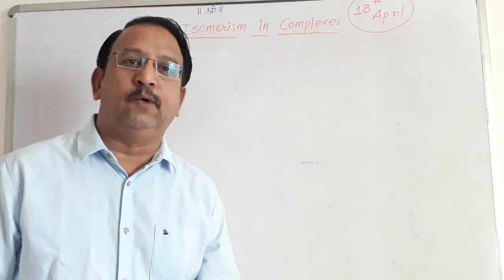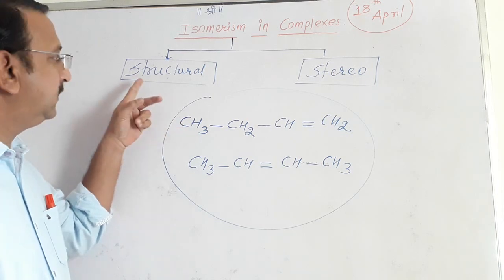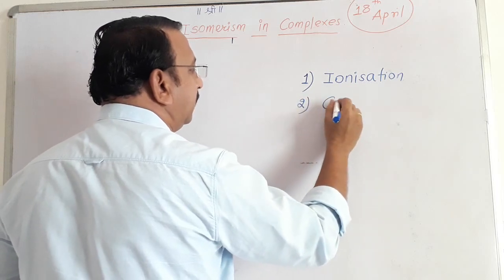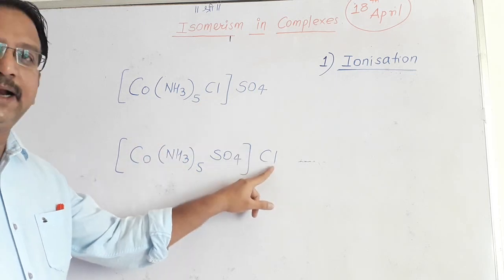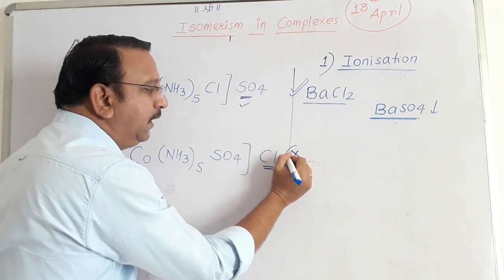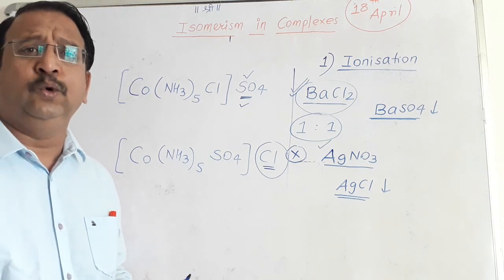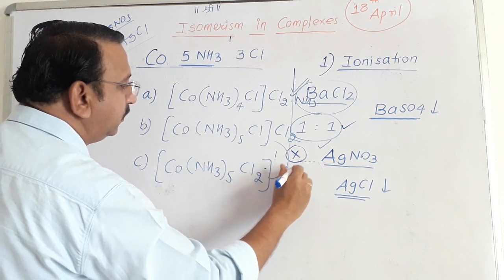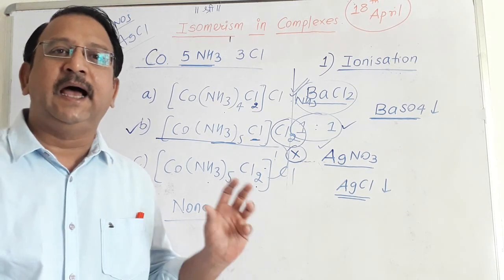Isomerism in Complexes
Structural Isomerism 1